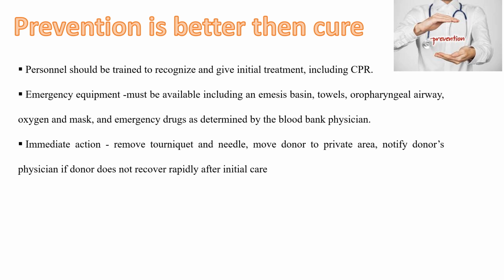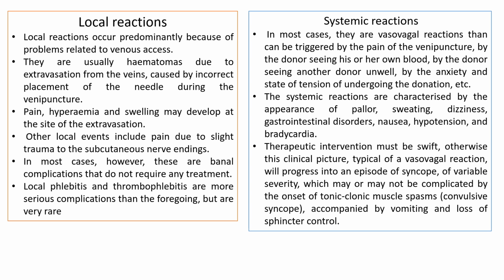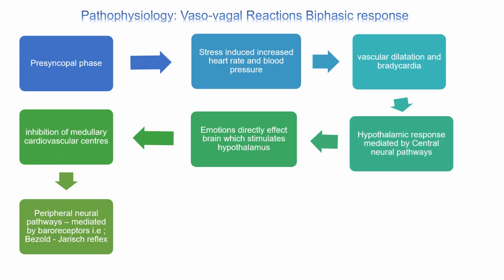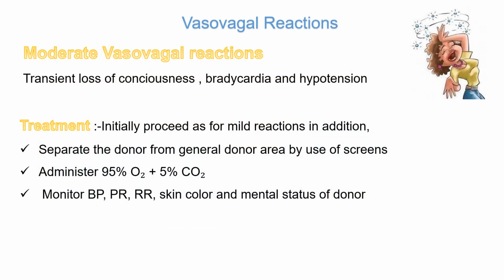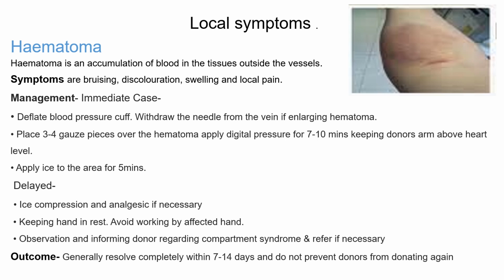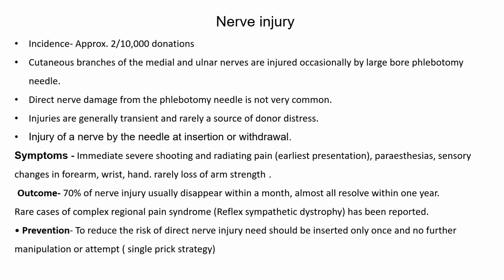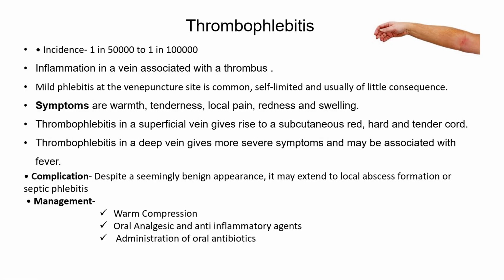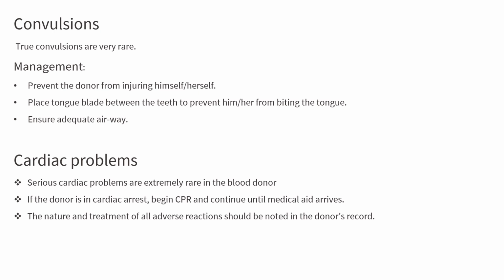Adverse donor reaction :- causes, symptoms and reactions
Donating blood is a lifesaving act, but sometimes, donors experience adverse reactions during or after donation. In this video, we explore what causes these reactions, the common symptoms, and how to prevent them. Whether you’re a first-time donor or a regular, knowing what to expect can help make your donation experience smooth and safe!

🩸 Topics Covered:
✅ What are adverse donor reactions?
✅ Common types (e.g., dizziness, fainting, bruising)
✅ Who is at higher risk?
✅ How to prevent and manage reactions